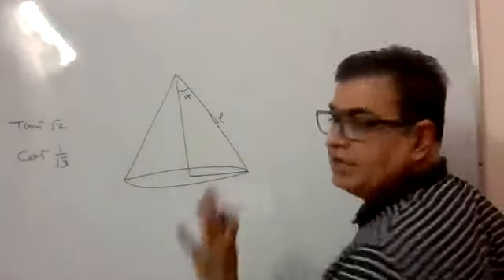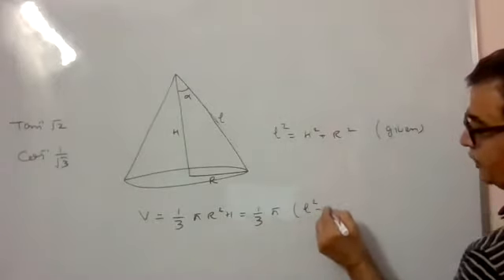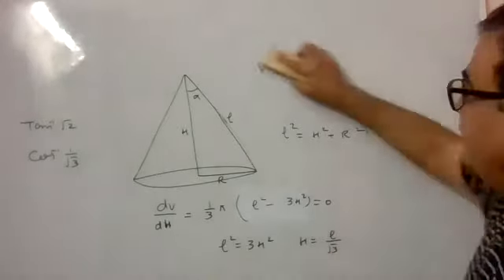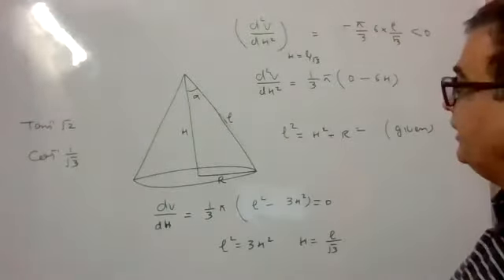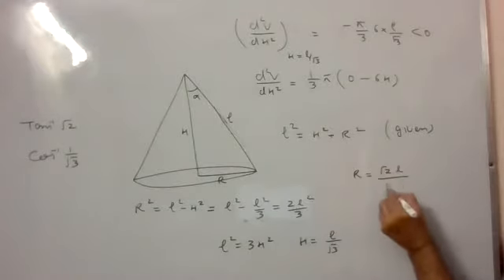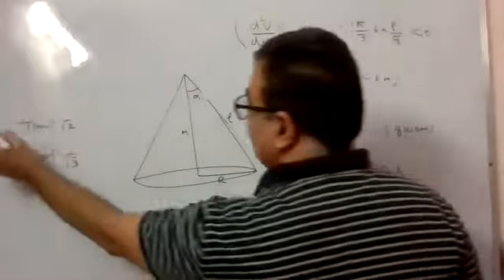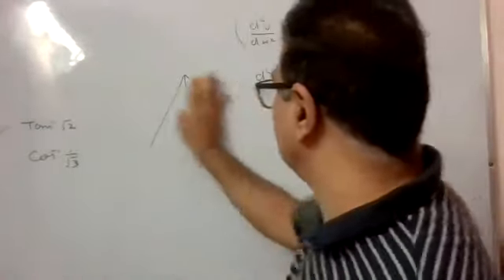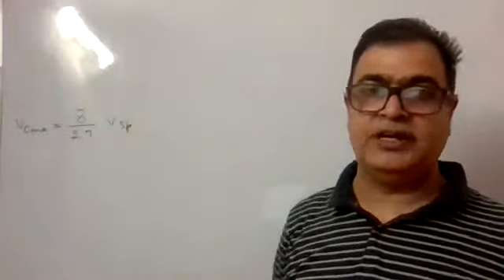max&min part 13